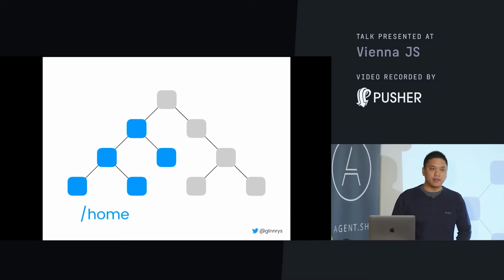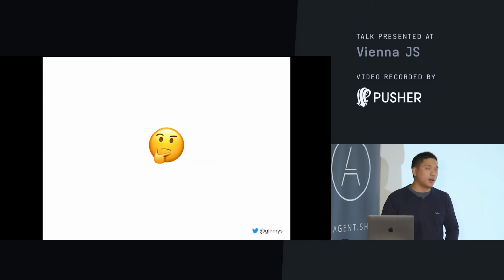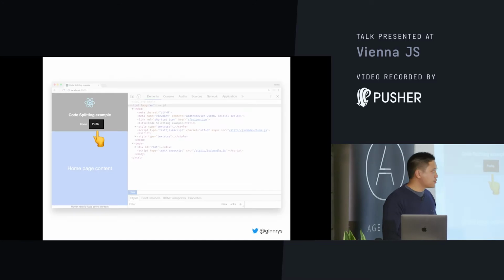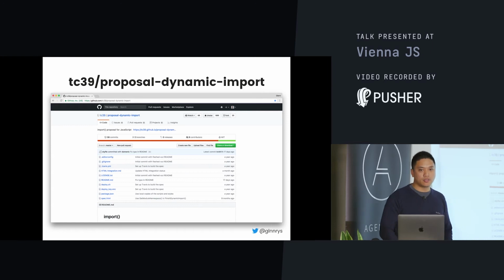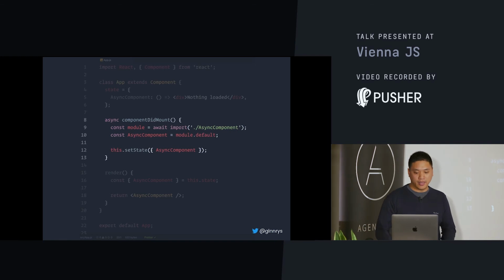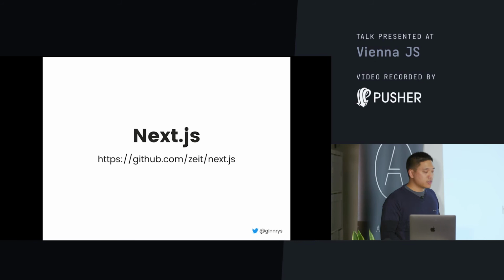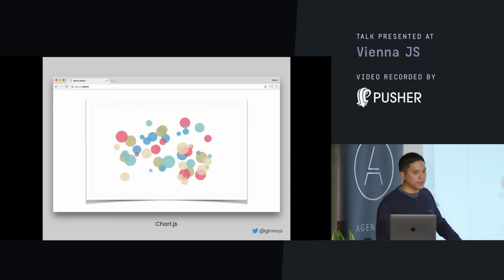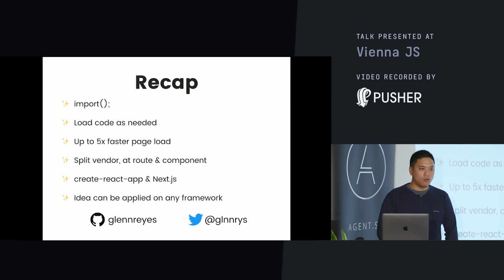ViennaJS, Why we should care about Code Splitting, November 2017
Shipping apps is easy, but shipping GREAT apps takes quite some effort. Our mission now is to build faster web apps and deliver as less code as needed. But how? Dynamic imports have arrived! With the new import() proposal we have got a convenient capability to load React components whenever rendered. In this talk by Glenn Reyes, we will leverage code-splitting with minimal effort and discuss common approaches.